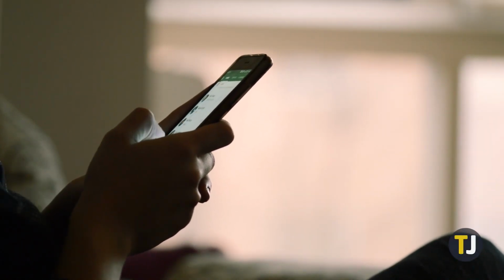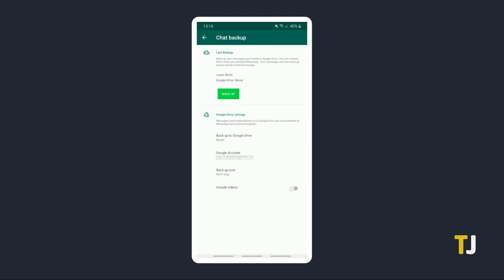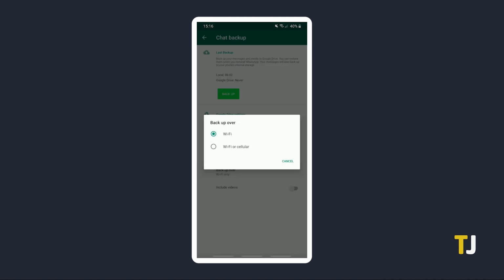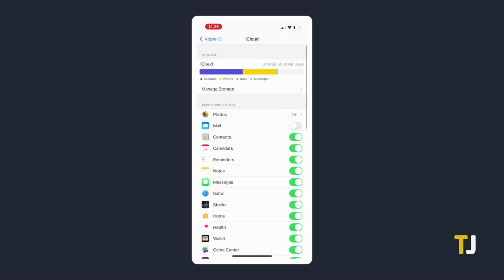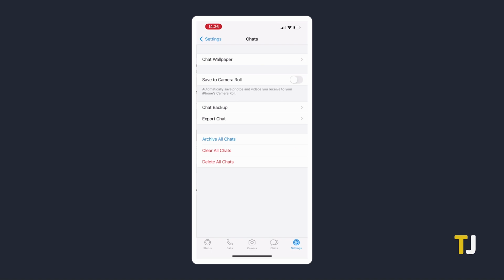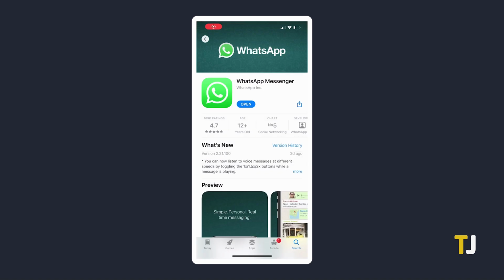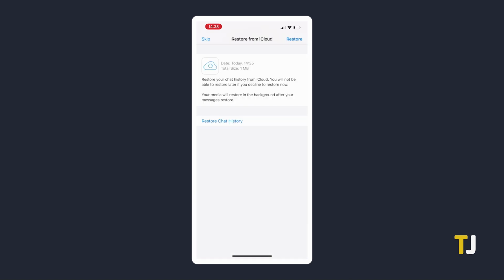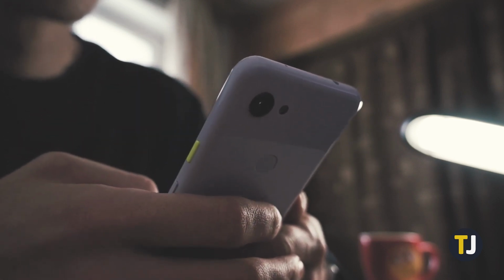How to Backup and Restore WhatsApp Messages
WhatsApp is one of the biggest services for messaging in the world, but it requires some steps to be taken when switching between devices. If you’re looking to backup and restore your WhatsApp messages between devices, here’s what you need to know!

Music: a walk holding your hand and some ice cream - Barradeen